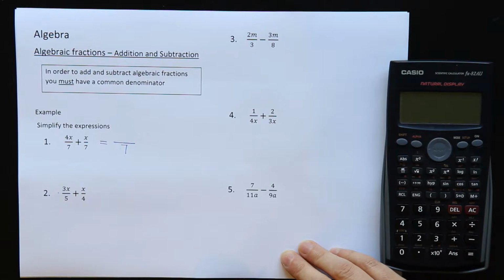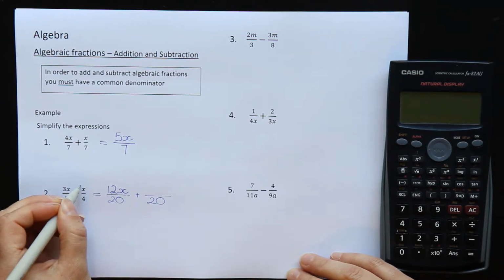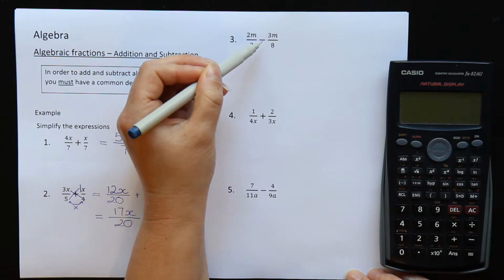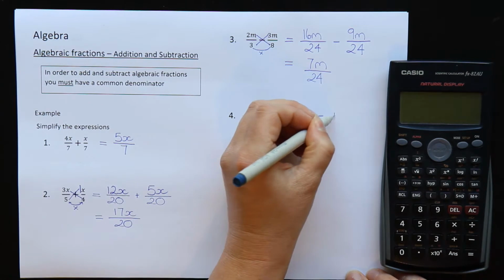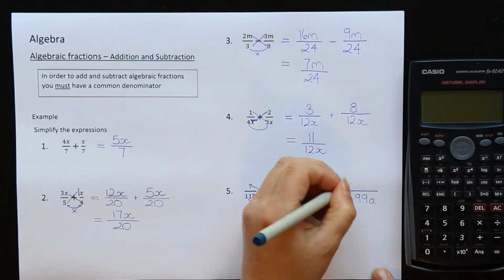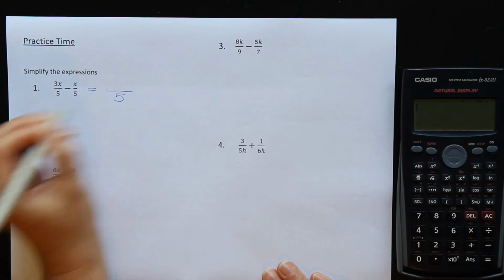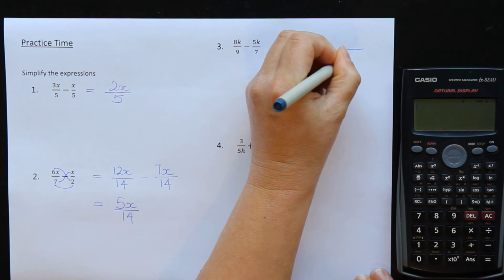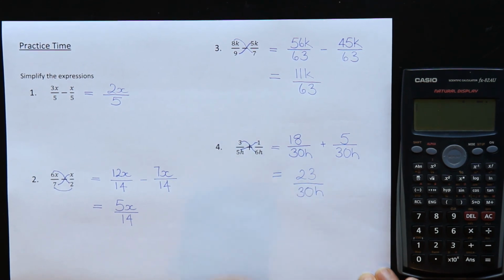Algebra part 9 - Algebraic Fractions - Add/Subtract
Jo shows how to do typical questions around simplifying algebraic fractions when you add and or subtract them from each other